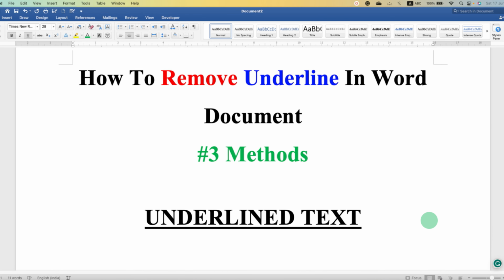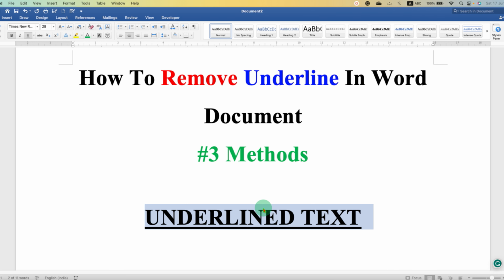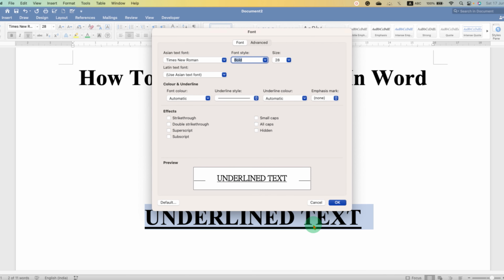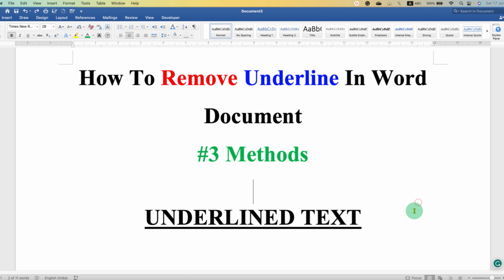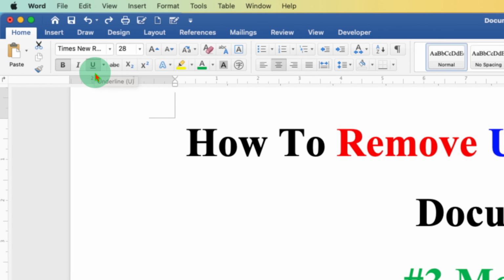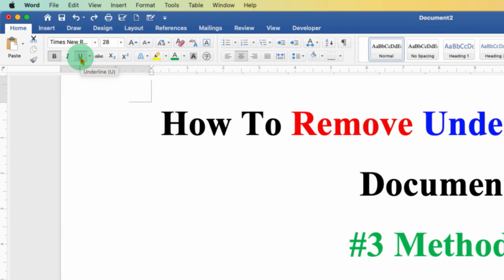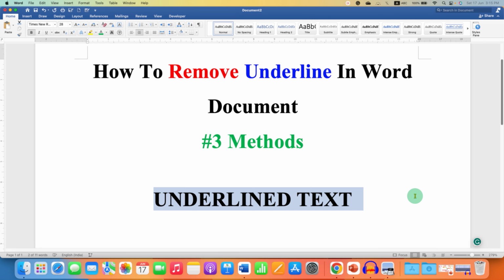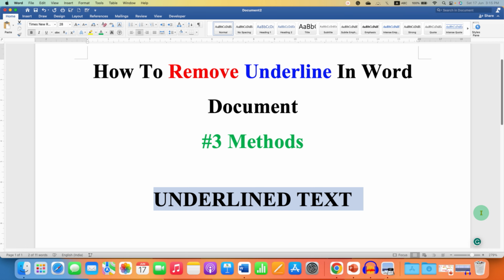How To Remove Underline In Word [ Microsoft ]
How To Remove Underline In Word document file in Microsoft Word on Laptop is shown in this video.To remove the single or double underline select the underlined text and use the Font option to remove underline style or use the underline option under the Home tab. You can also use the MS Word Keyboard shortcut CTRL + U (Windows) and CMD + U (MAC) to remove underline from Word document
This method applies to all versions of Microsoft Word like 2021, 2019, 2013, 2010, and 2007 on Word MAC as well
0:00 Font Method
0:41 Underline Button
0:58 Keyboard Shortcut (Windows & MAC)